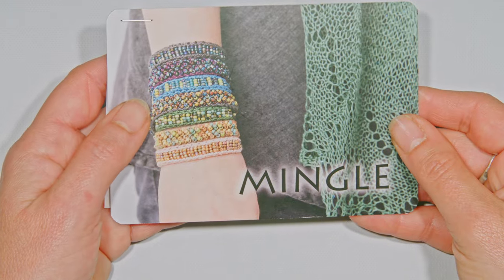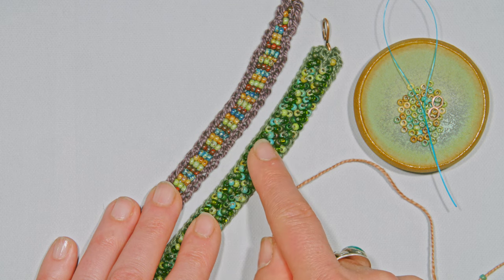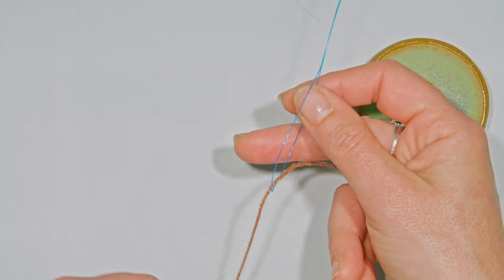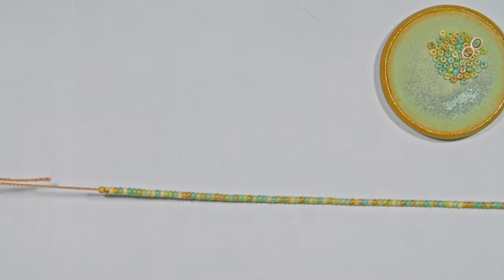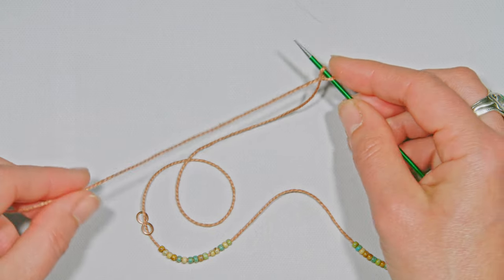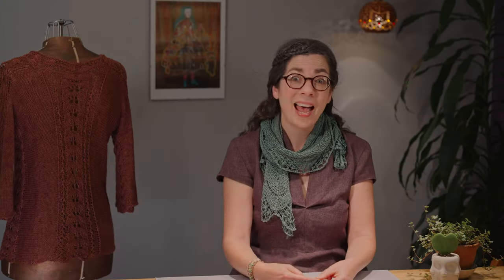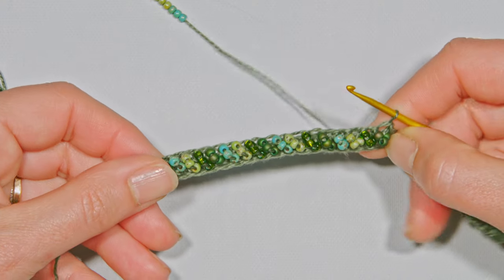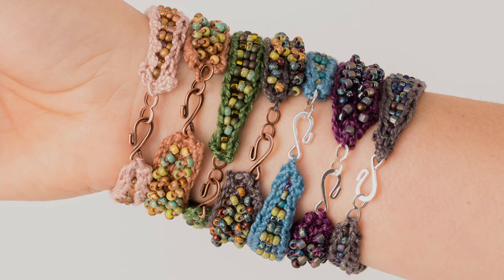Mingle Cuff: Tips and Tricks!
Enjoy this companion video for Laura's latest cuff design, Mingle!

Chapters:
0:00:00 Introduction
0:01:49 Stringing Beads
0:03:51 Knit Cuff
0:07:14 Crochet Cuff
0:09:35 Closing